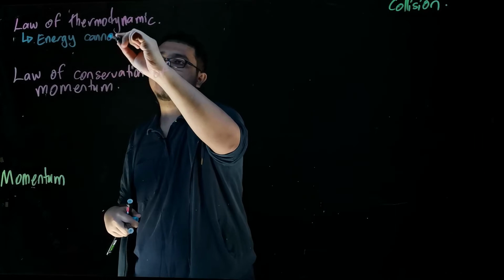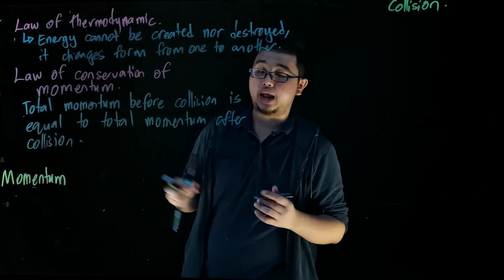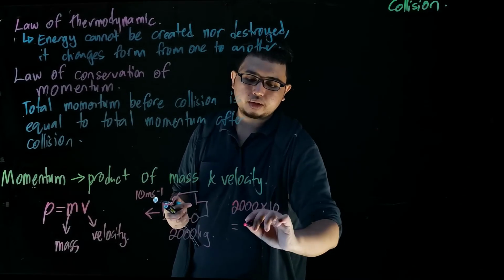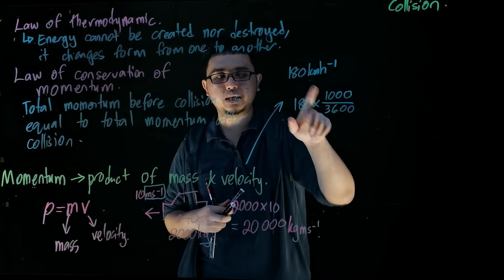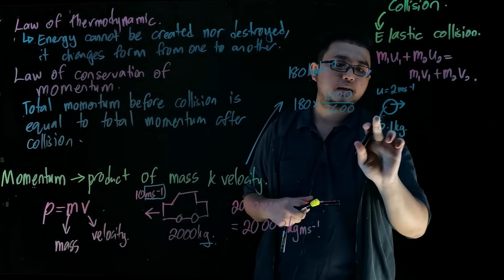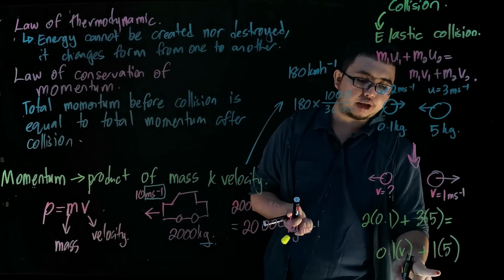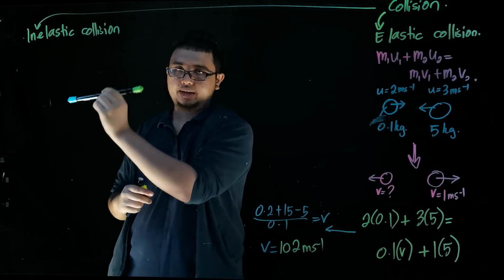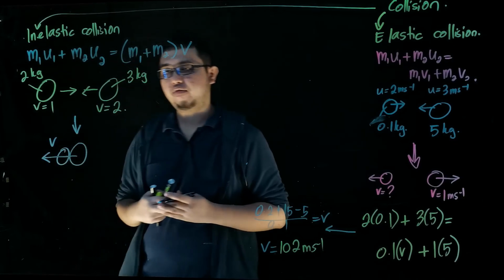PHYSICS | Form 4: Collisions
0:00 - Intro
0:30 - Law of thermodynamic
1:11 - Law of conservation momentum
1:55 - Momentum
4:00 - Elastic collision
6:55 - Inelastic collision